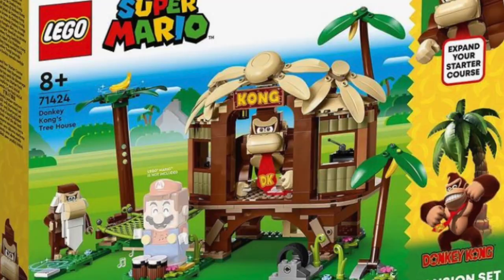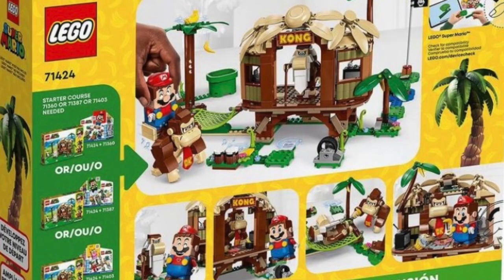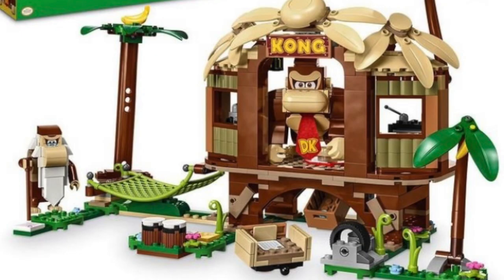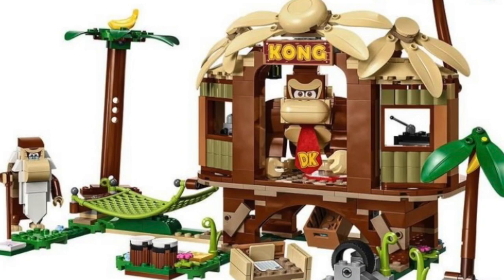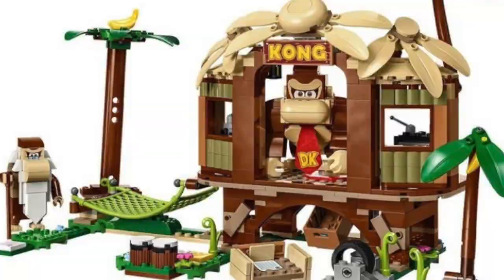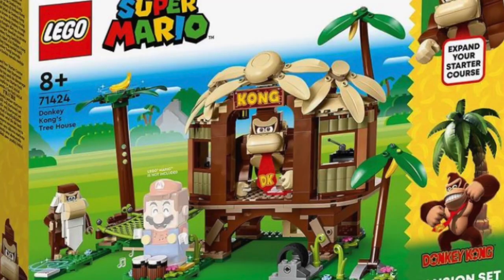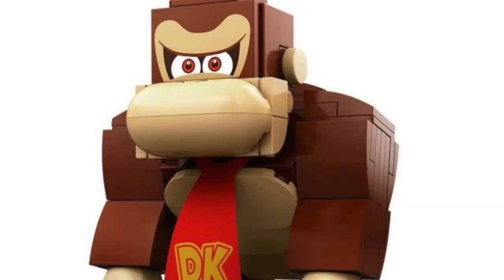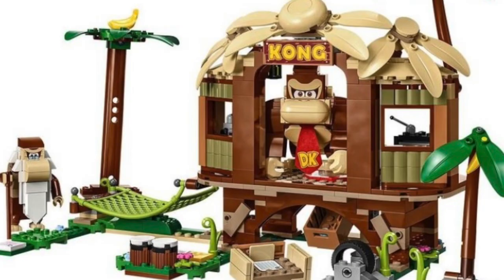DONKEY KONG LEGO EXPANSION ANNOUNCED!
This looks awesome! Will you be picking this up?